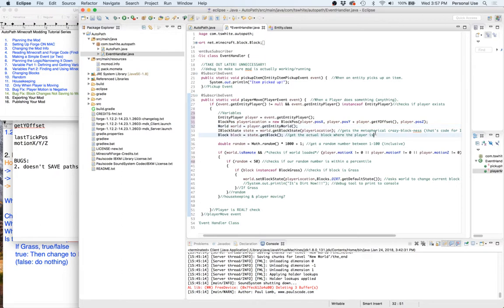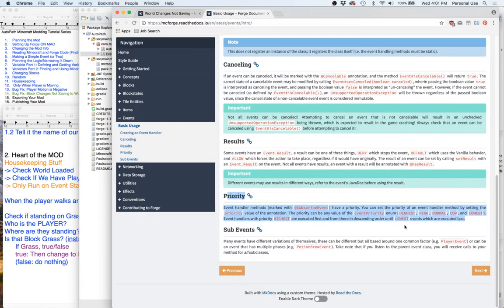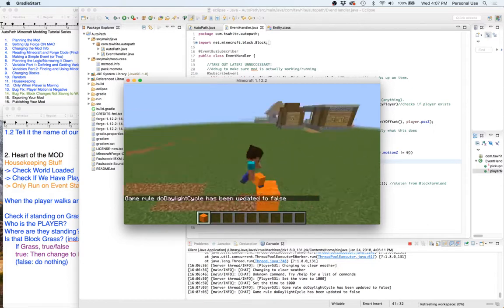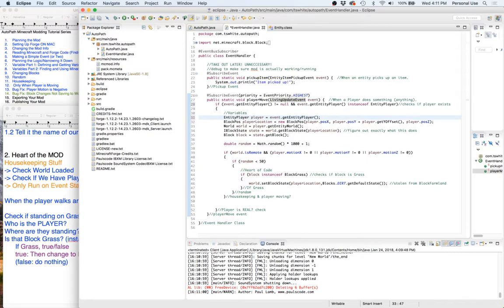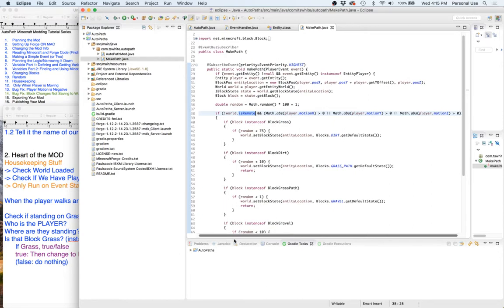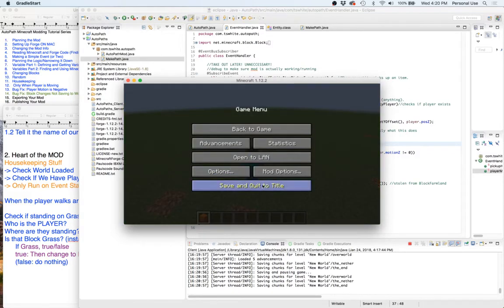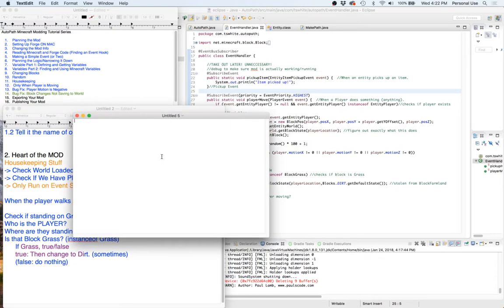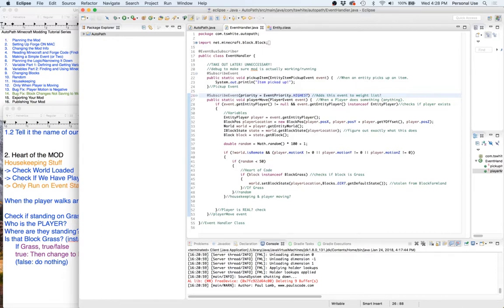Minecraft Modding 12: BUG FIX! Setting Event Priority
Using a thing that I don't really know anything about, except that it fixes the Not Saving to World Bug. I do present my theory though.

A HUGE thanks to Loremaster for his tutorial mod videos - if you haven't watched them yet, go do that.

Also HUGE thanks to Jabelar and Snipe18s, who gave me lots (and lots) of help on the Forge forums. If you can't figure something out, go post there.

Git Repository Coming Soon!
(Coming when I figure out how to do that.)